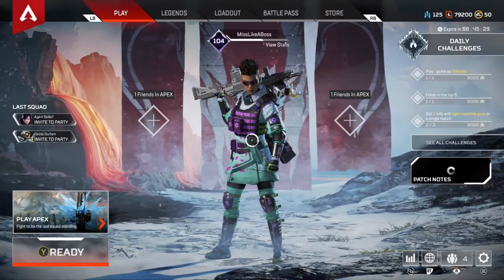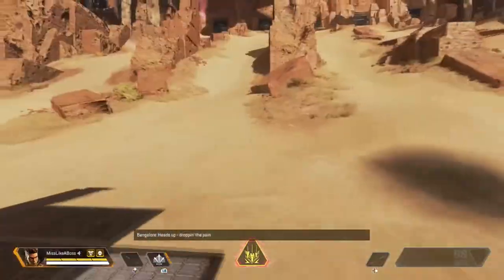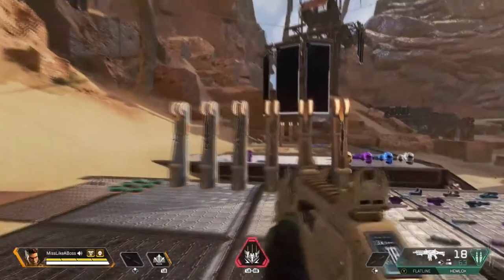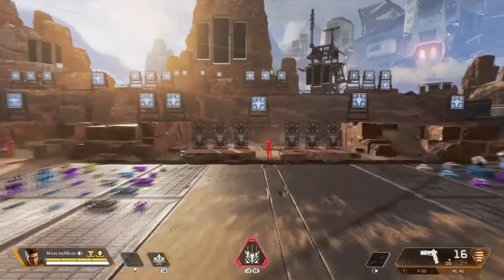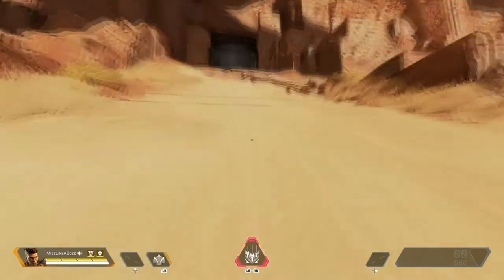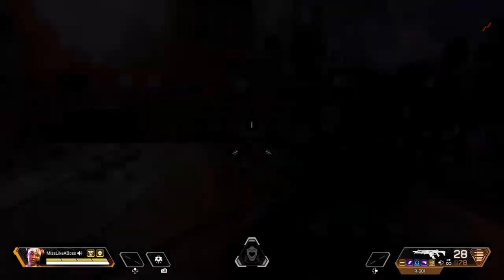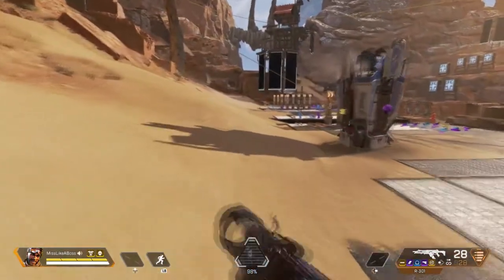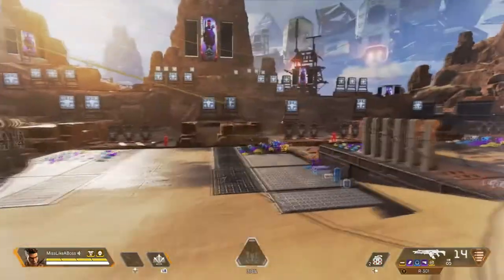How to: Apex Legends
What's up guys. So, this vid has been requested heavily by those of you who wanna learn how to play apex and what each item, attachment and legend is all about.

I know the video is mad long, but trust its extremely informative